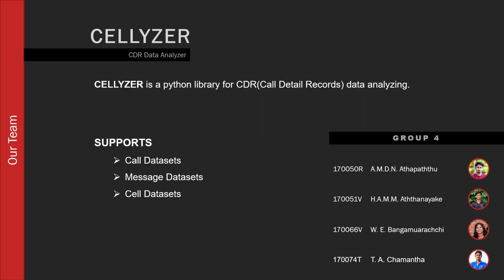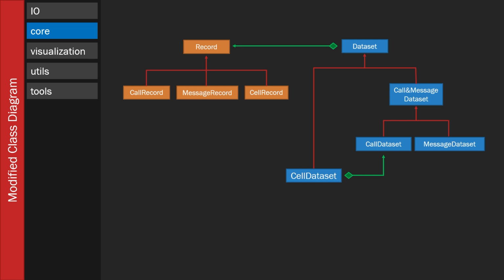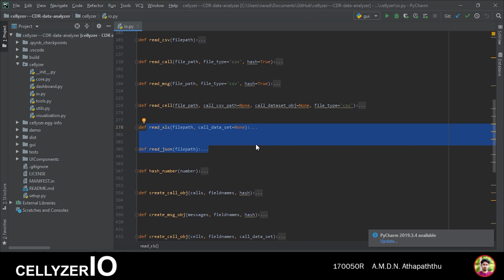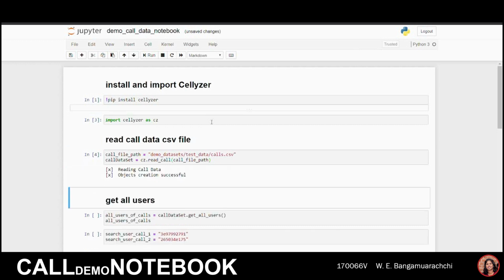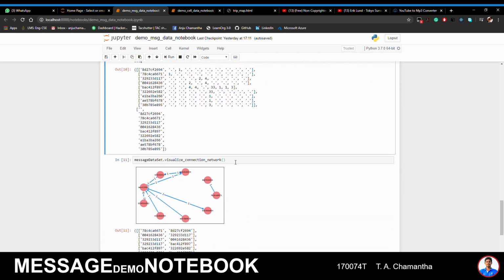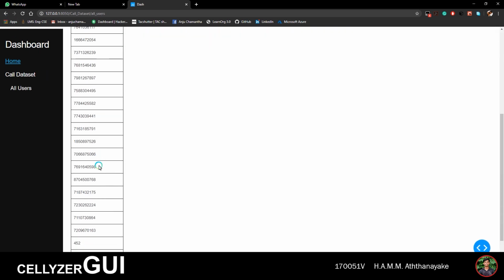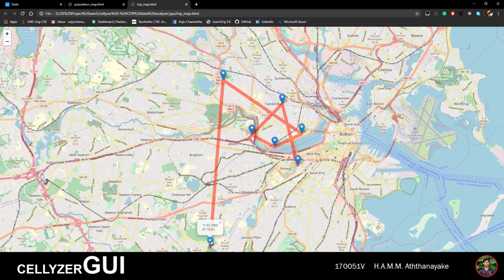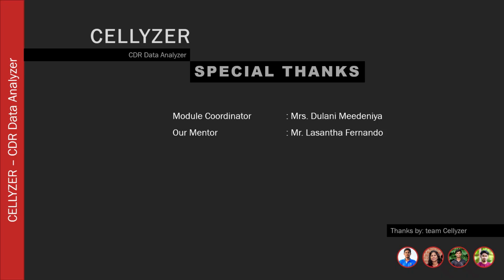CELLYZER - CDR(Call Detail Records) Data Analyzer | Group4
CELLYZER is a python library for CDR(Call Detail Records) data analyzing. I majorly supports 3 type of datasets : Call, Message and Cell/Antenna

This library can be used to easily get user records, connections between users, get population/traffic details using call and cell data etc. Also cellyzer can be used to visualize the population, user home/work locations, user trip/route identification etc.

CELLYZER GUI can be used by even nun-coding people to interact with the library without writing a single line of code.